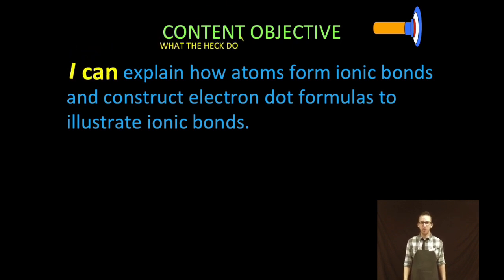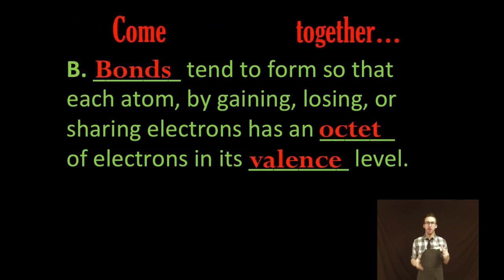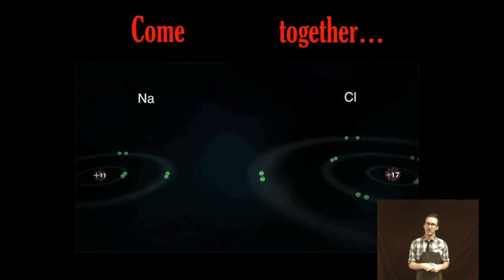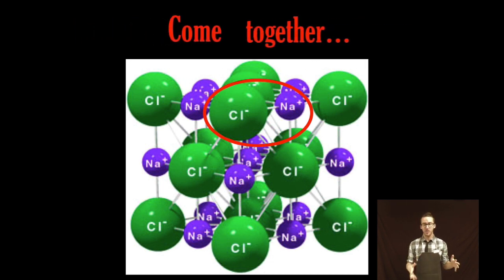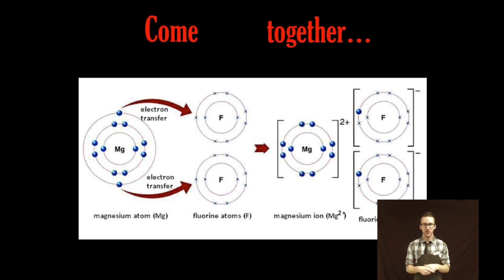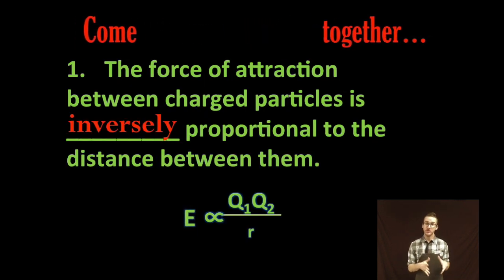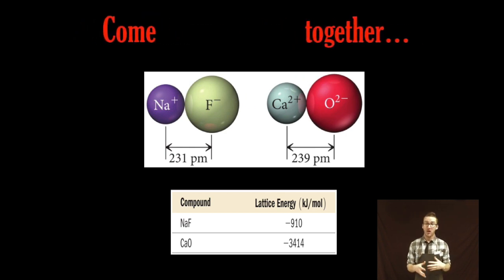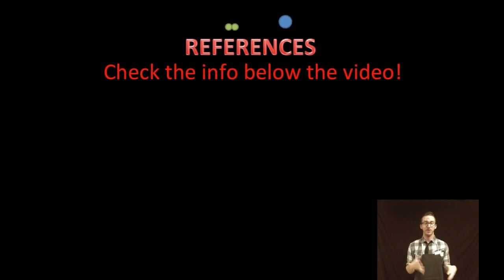Intro to Ionic Bonding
This video is about Intro to Ionic Bonding